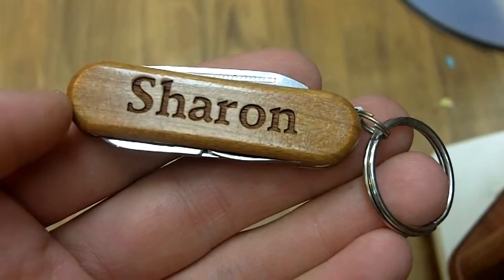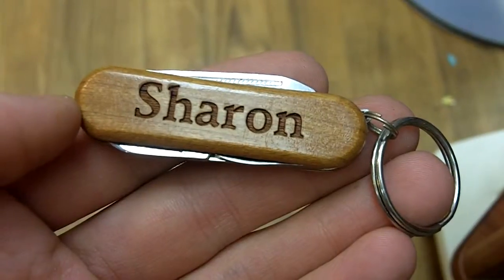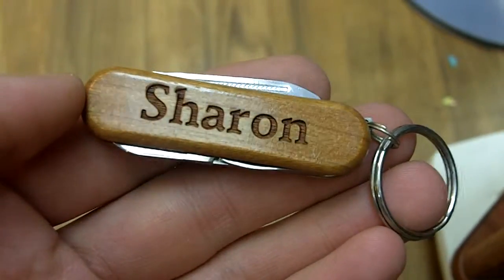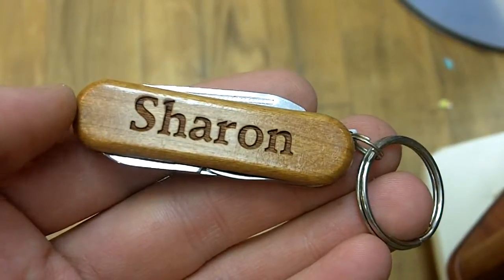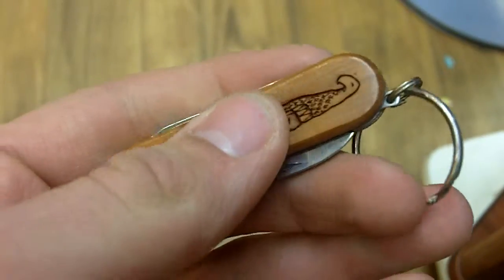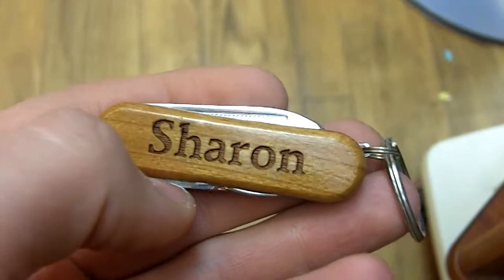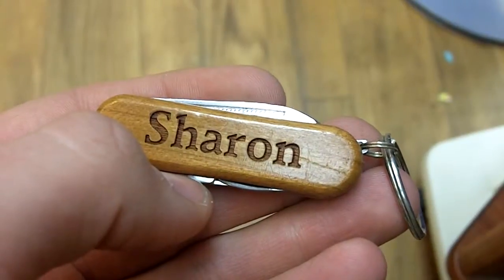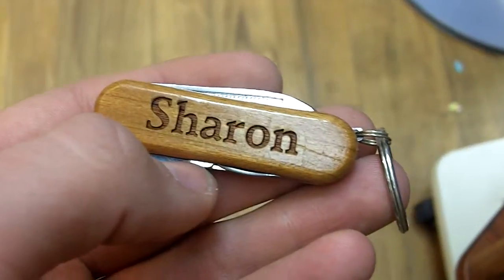Wayne Carver Personalized Sharon Pocket Tool